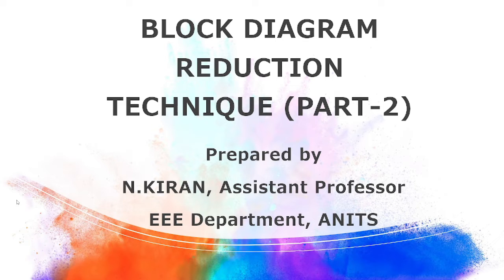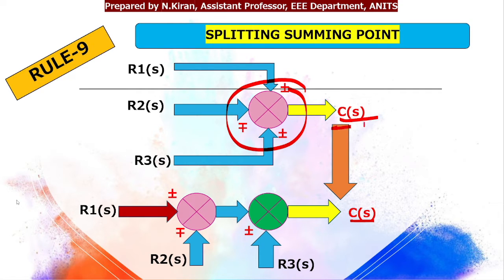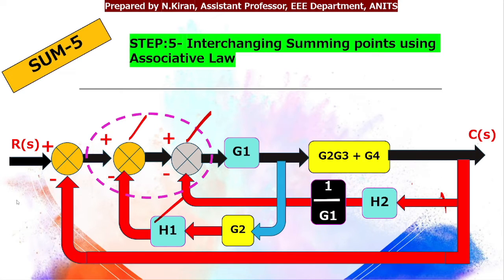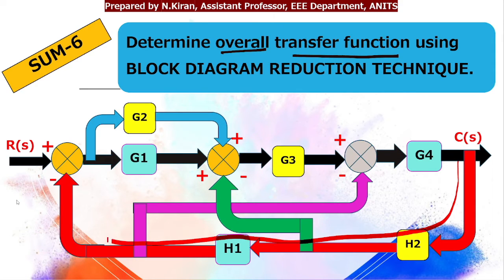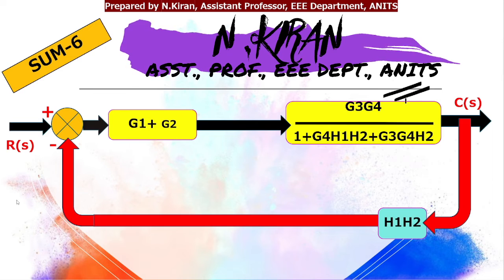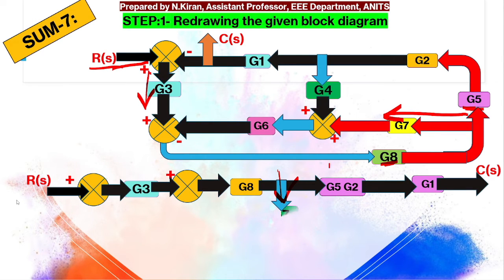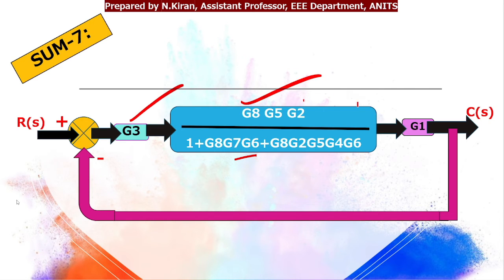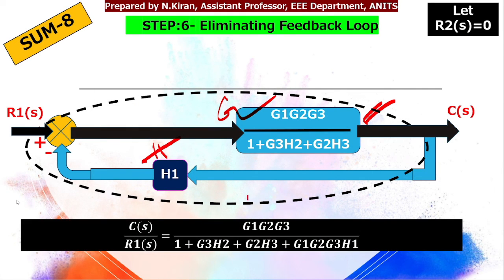BLOCK DIAGRAM REDUCTION TECHNIQUE-LECTURE-2-- MR.N.KIRAN - EEE DEPT - ANITS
This video lecture will explain the rules implemented for block diagram representation. Also, tutorials based on BDR are solved.